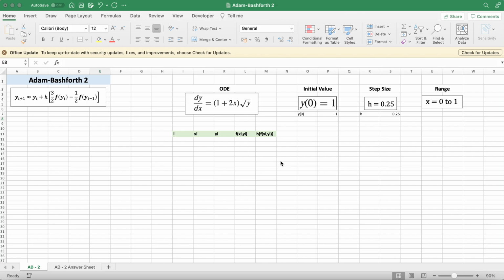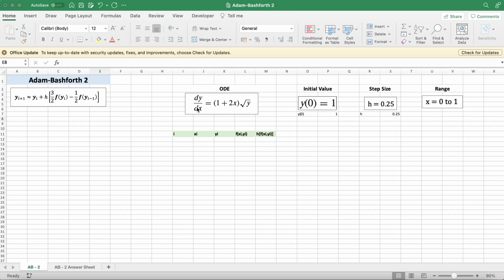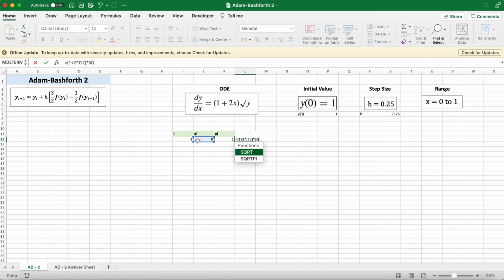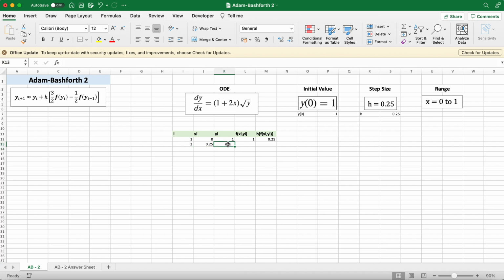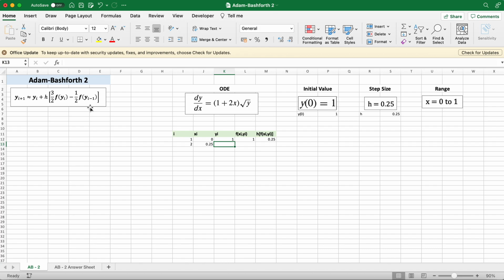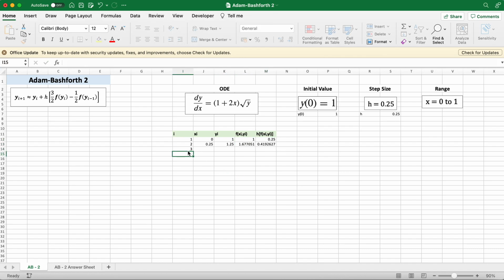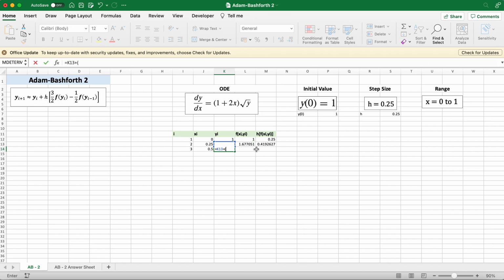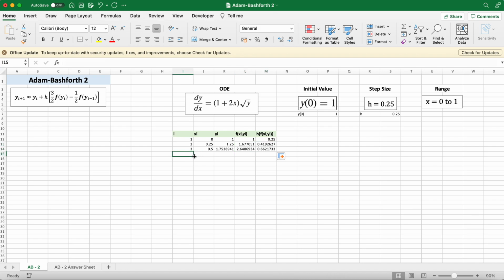Adam-Bashforth Method (AB-2) in Excel - Numerical Methods/Chemical Engineering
In this video I will be showing you how to utilize the Adam-Bashforth Method more specifically the AB-2 version of this method in Excel, which can be utilized to solve initial value problems.